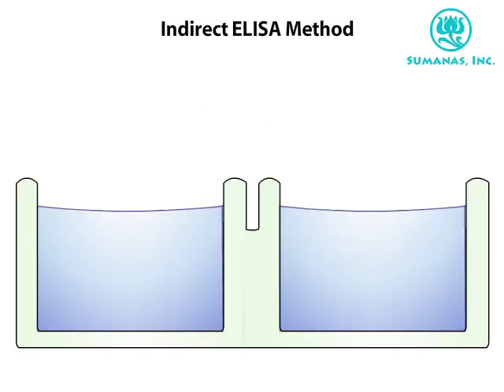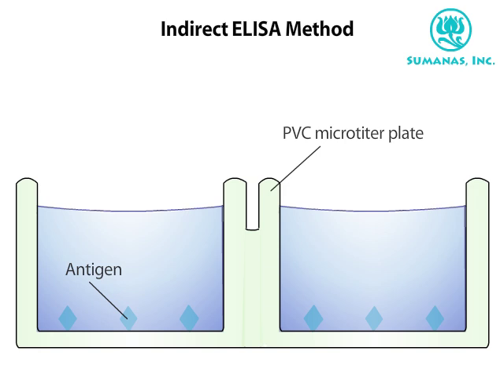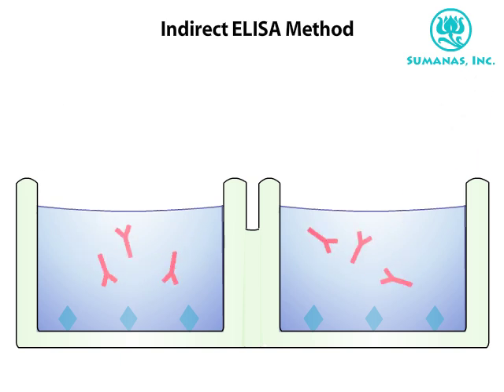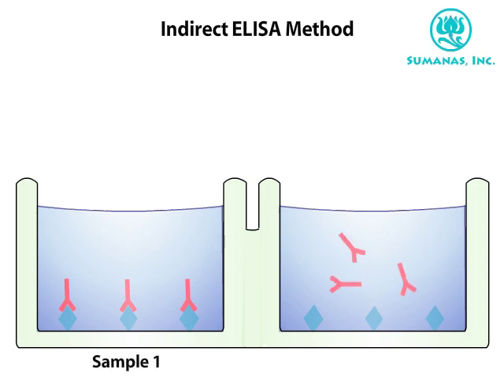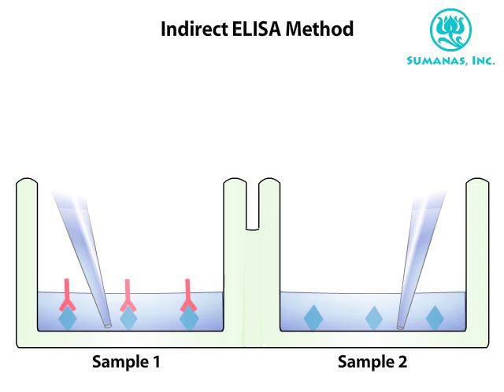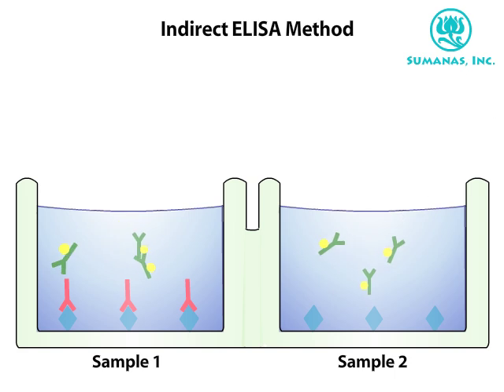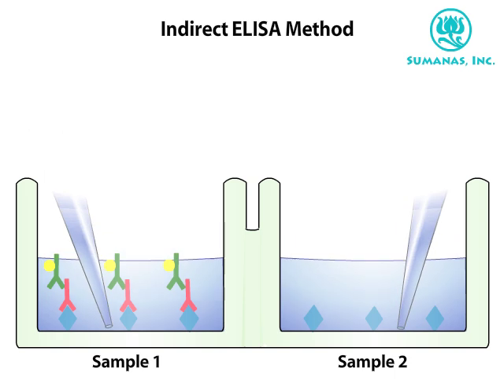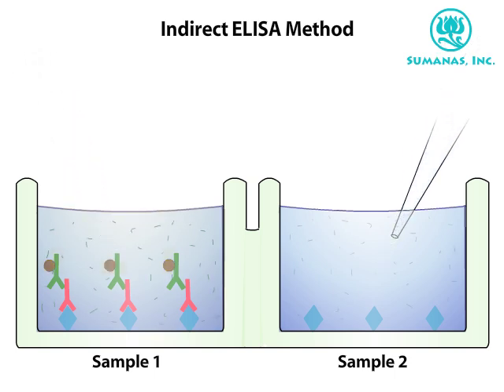indirect ELISA method microbiology